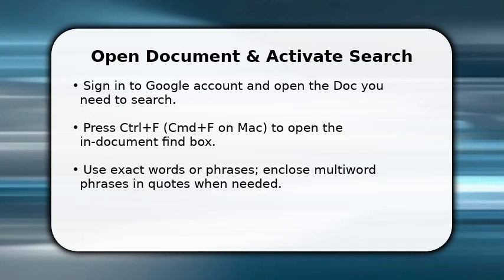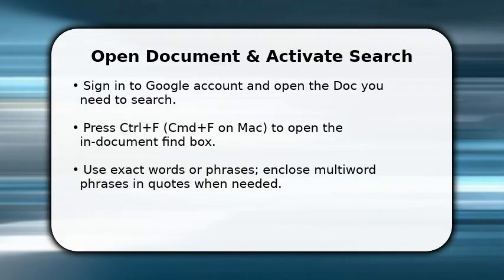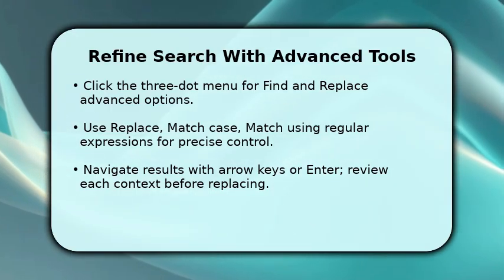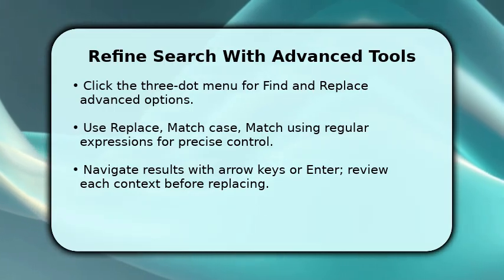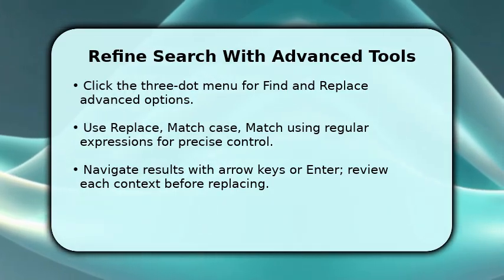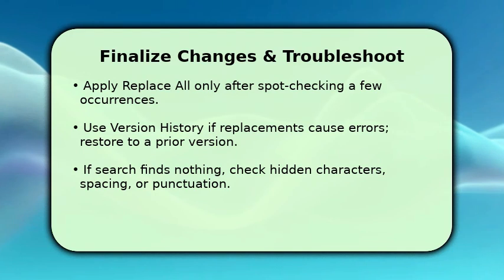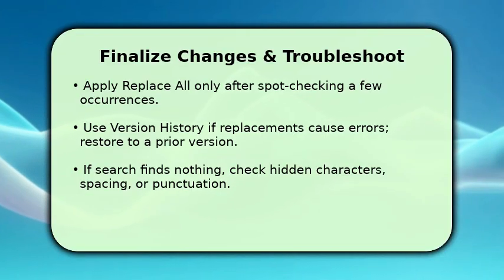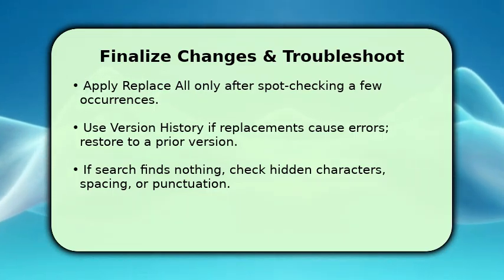How to Search on Google Docs - Step by Step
Learn the efficient steps to conduct a search within Google Docs. This video guide provides practical tips for quickly finding text, images, and formatting elements using advanced search functions.

Google Docs, Search in Google Docs, Find Text on Google Docs, Locate Images in Google Docs, Advanced Search Features of Google Docs,